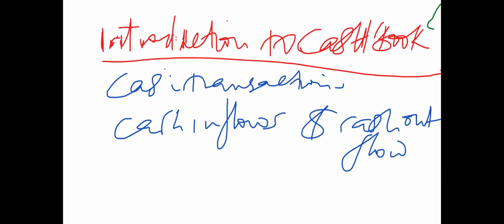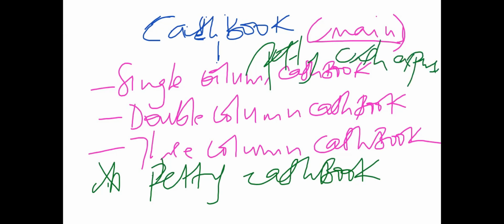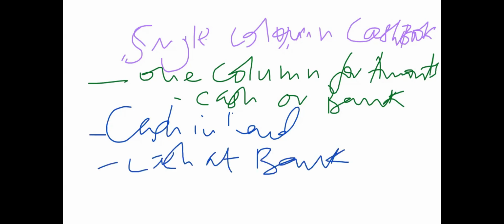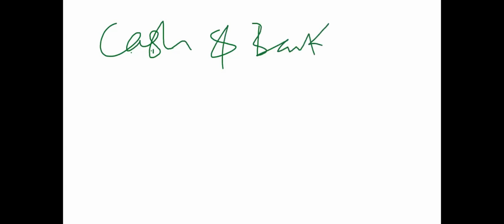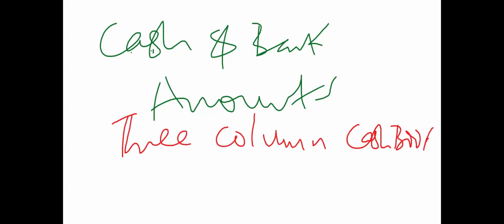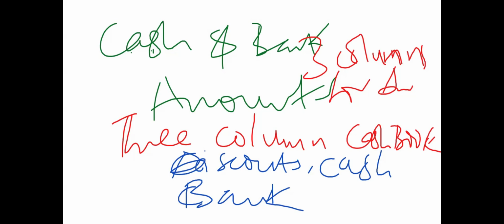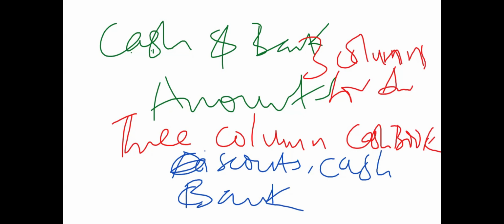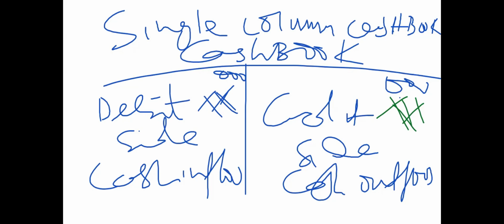INTRODUCTION TO CASHBOOK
This video is about the introduction to cashbook and it will show us what a cashbook is all about plus the different categories of cashbooks that we shall look at as far as financial accounting is concerned.